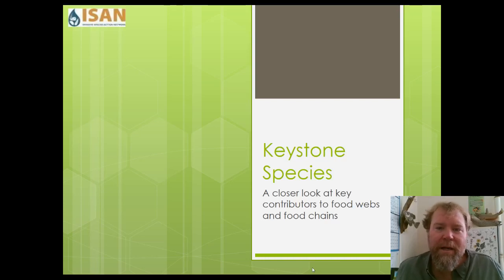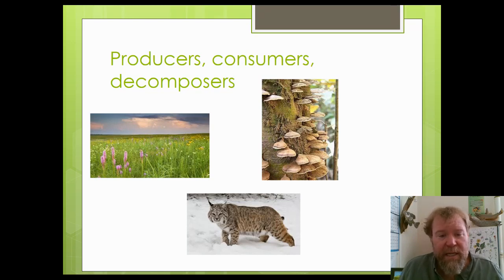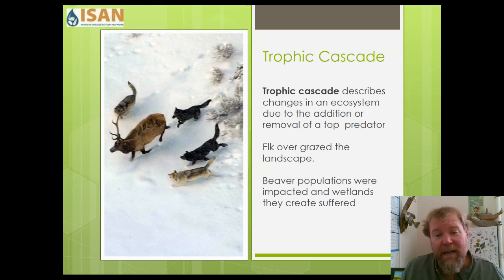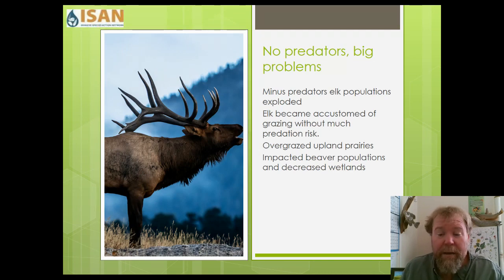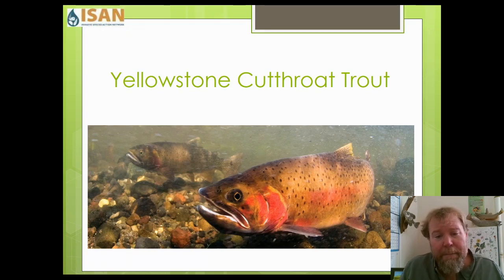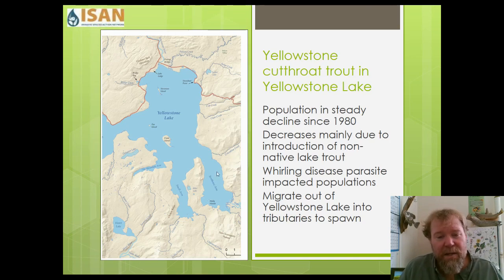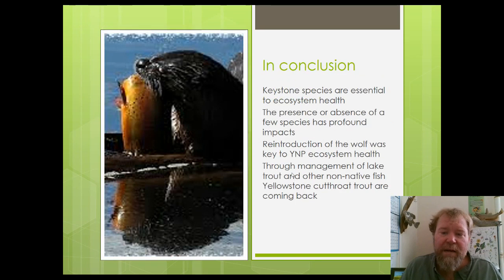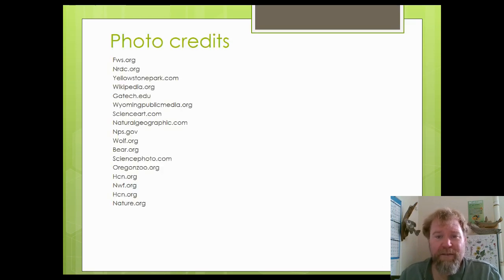All About Keystone Species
What do wolves, elk, beaver and cutthroat trout have in common? No, this isn’t the start of a bad joke. It’s the start of a whole new lesson by Mr. Matt! Learn what keystone species are and how important they are to the world around us by watching the video.